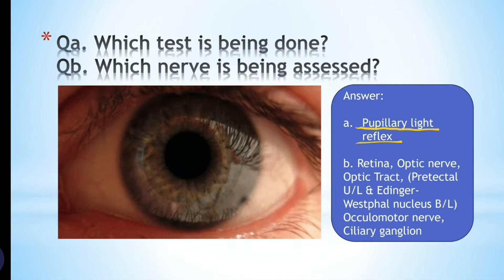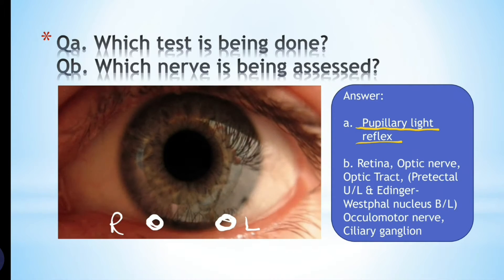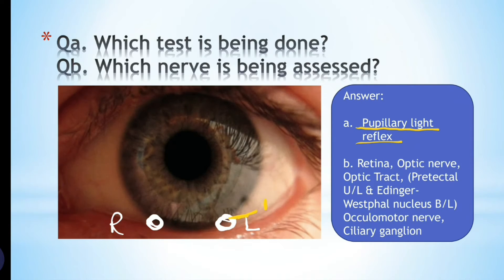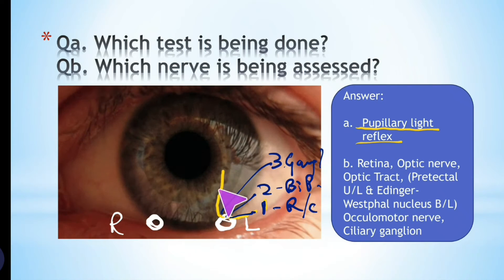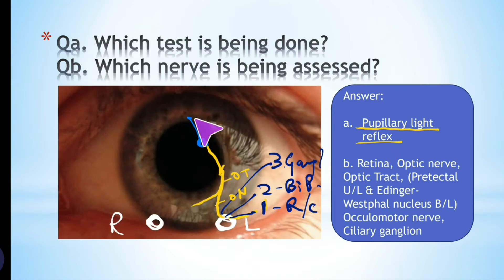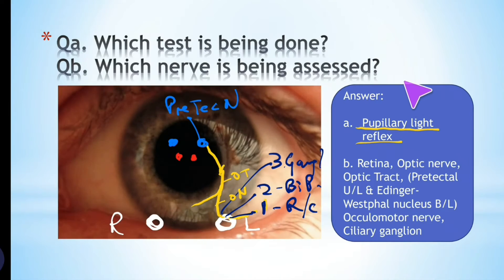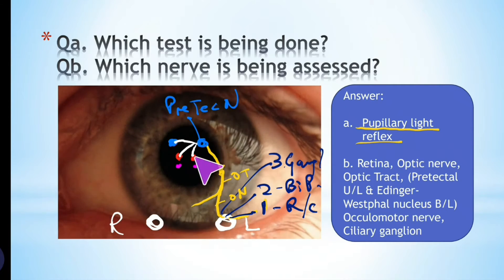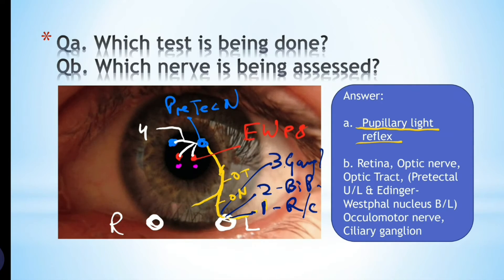OSPE | OPHTHALMIC ANATOMY | Dr. SAM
ANATOMY MCQ
Objective Structured Practical Examination OSPE
OSPE on Ophthalmic Anatomy
OSPE on Ophthalmology
PUPILARY REFLEX
DIRECT AND INDIRECT PUPILARY REFLEX TEST
CONSENSUAL EYE REFLEX

By
Dr. SAM
Professor Anatomy